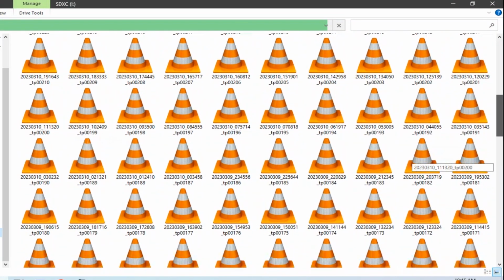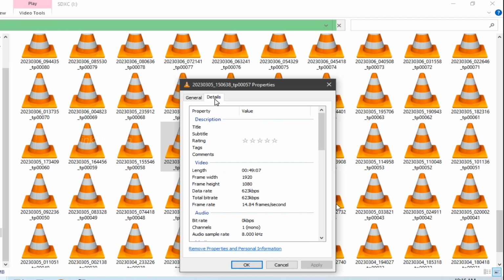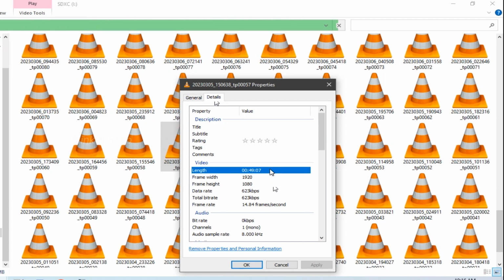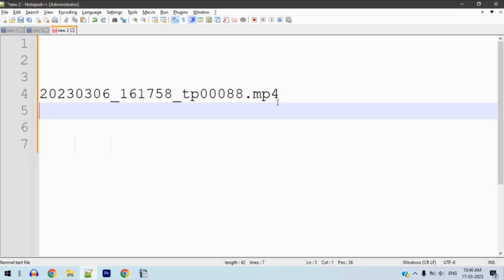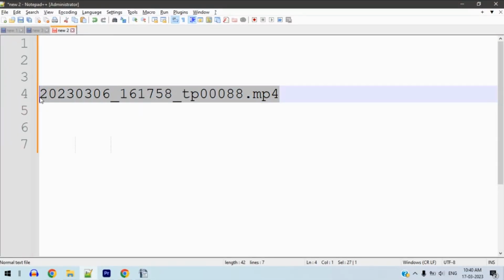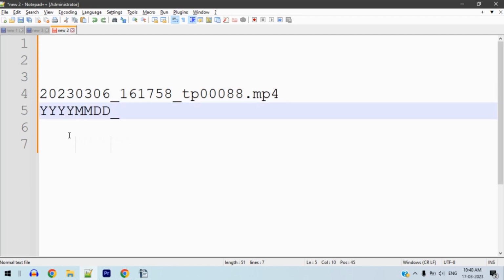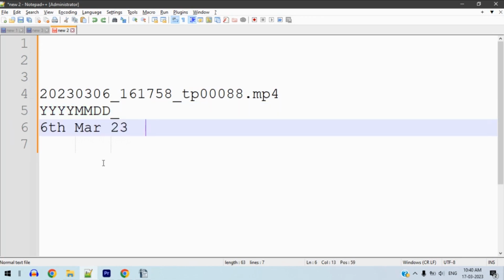How to download or save long video recordings and playback from TAPO cameras | Quick and easy steps